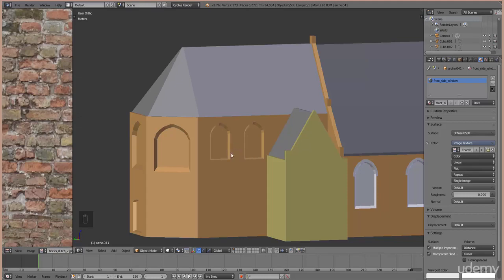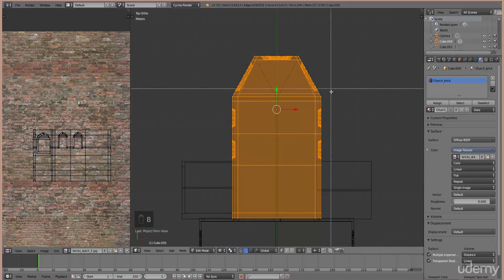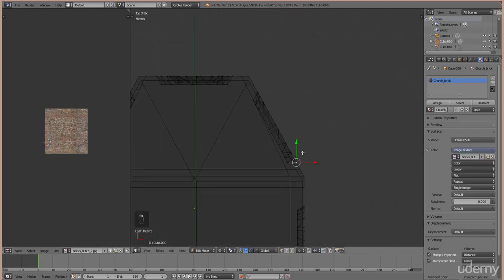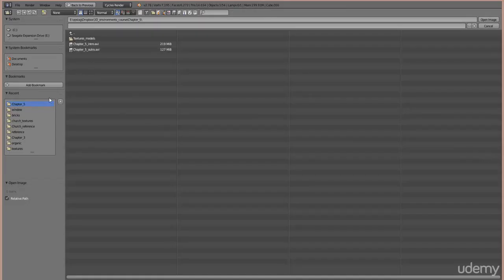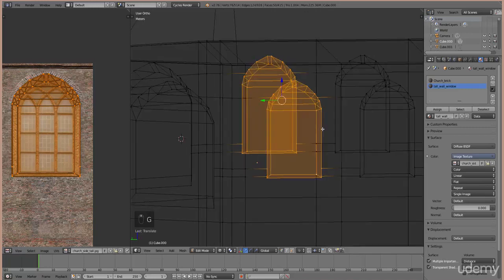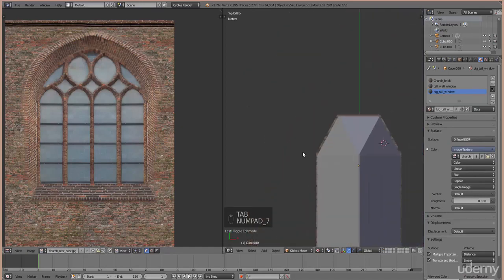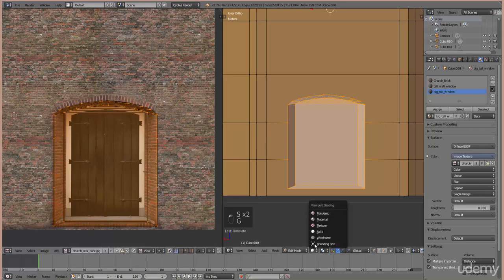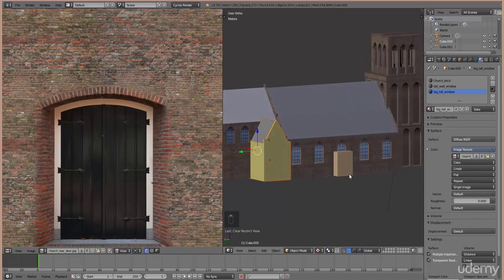60 Making a church Adding rear windows textures